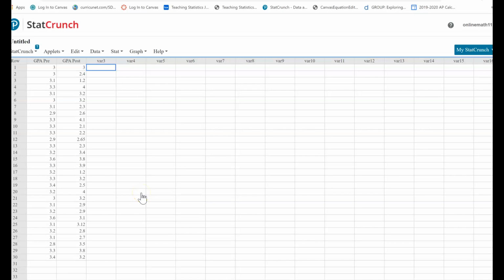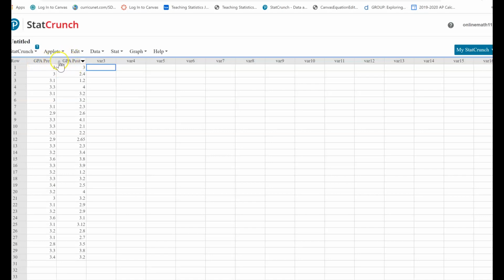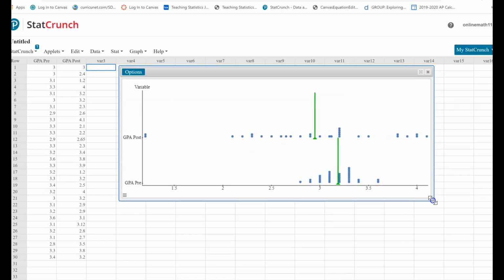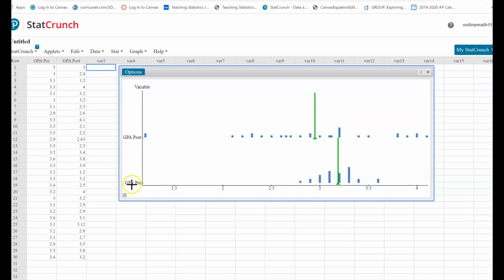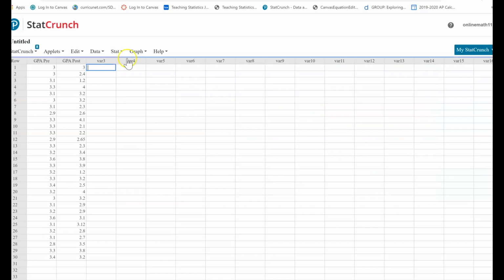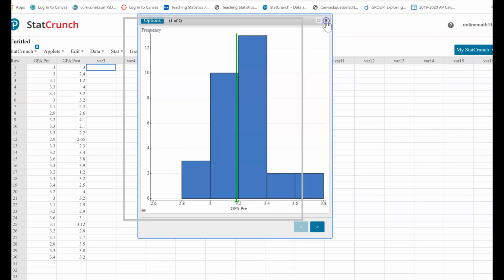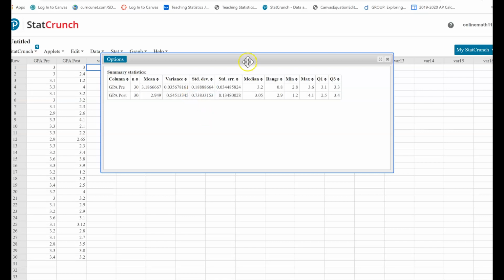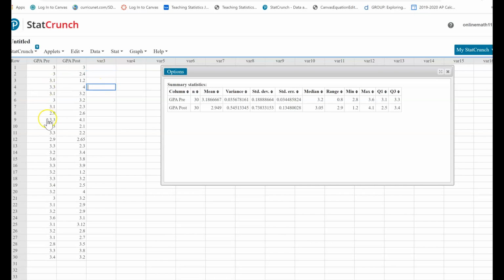Math 119: Descriptive Analysis for Pre/Post Data